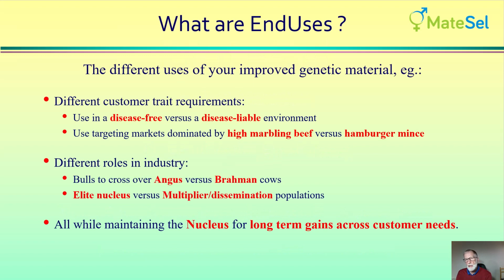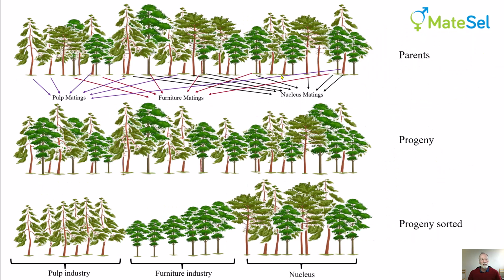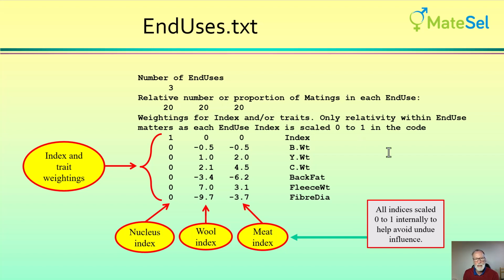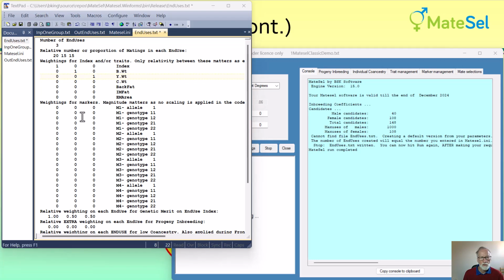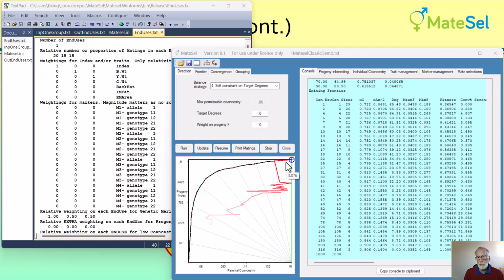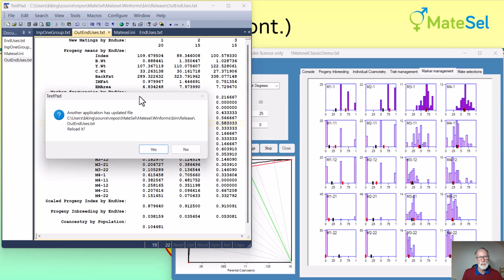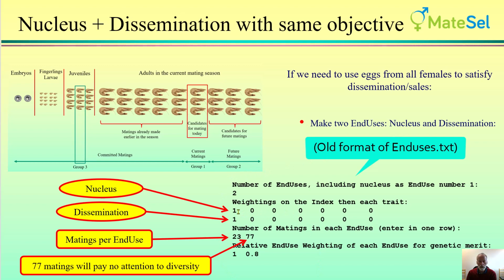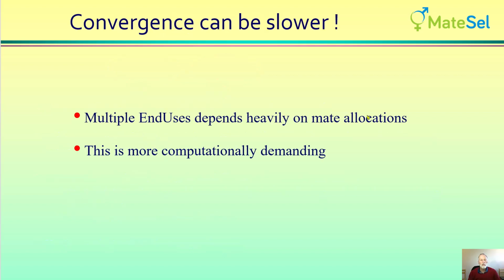Multiple EndUses - Target your customer needs as well as you own.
This video covers the new edition of Multiple EndUses, to be released with MateSel Engine version 16.  It now permits on-the-fly control/editing of trait profiles across Multiple EndUses.  It also gives control over genetic markers, progeny inbreeding and coancestry within and across different EndUses.  You can also group EndUses into different populations for a range of other functions, demonstrated in a separate video.  One such function is to set up a genomic reference population, targeting high diversity within that population, yet strong average relationship to the target population for which genomic EBVs are required.